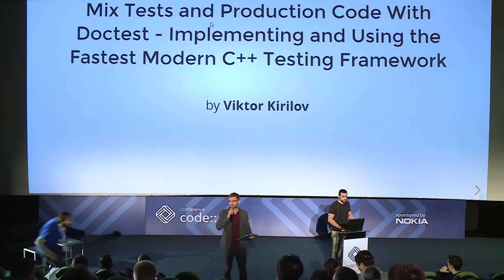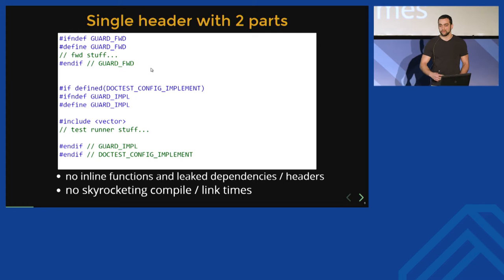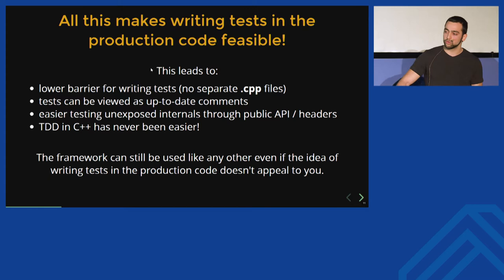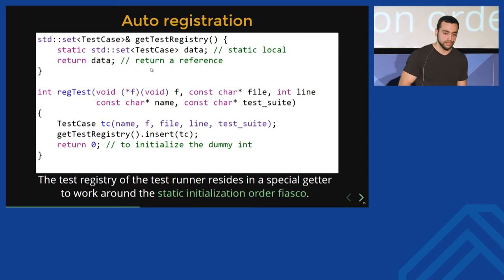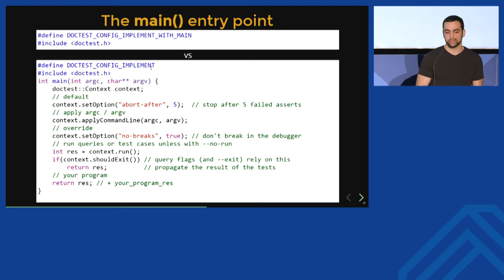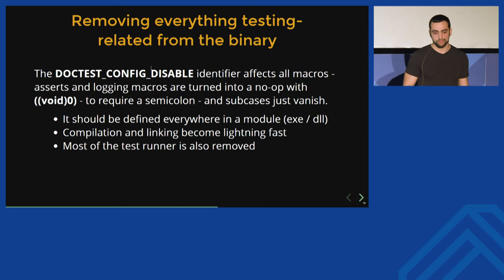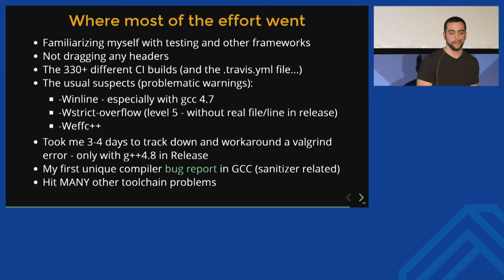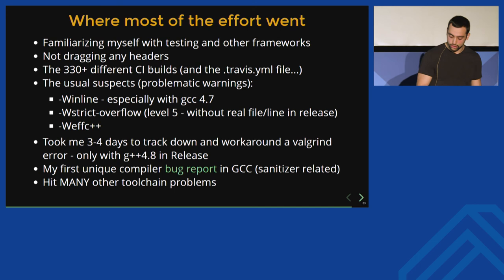code::dive 2017 – Viktor Kirilov – Mix tests and production code with doctest (...)